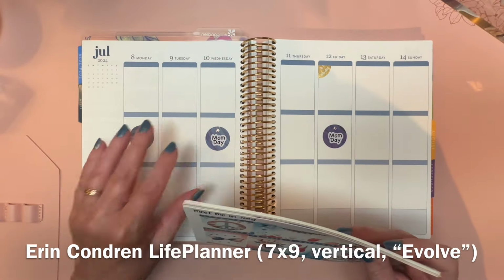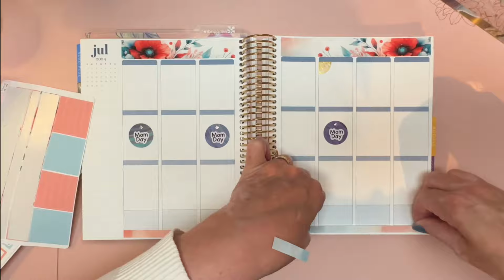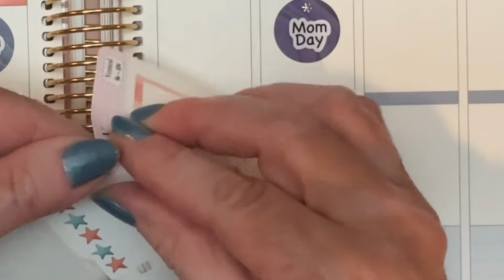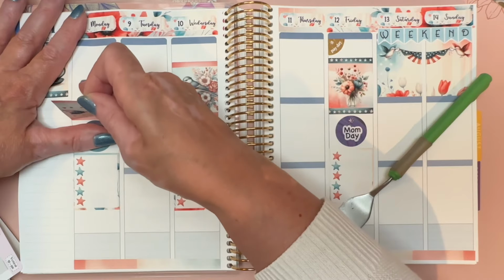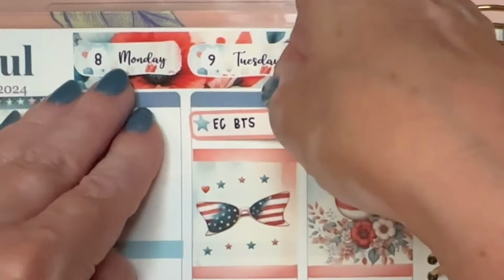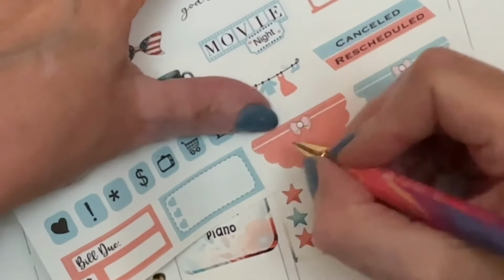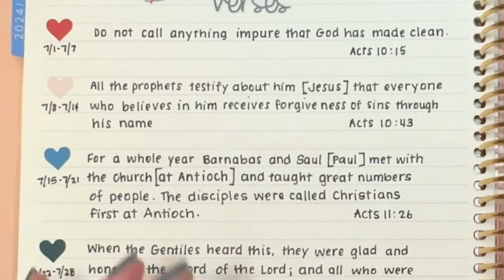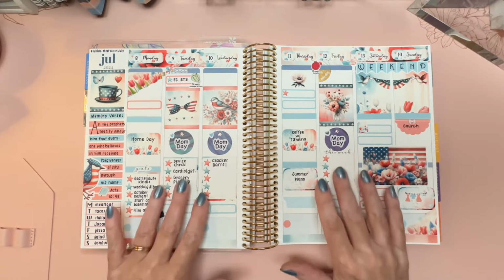Plan With Me! | July 8-14 | Meet Me In July | Erin Condren LifePlanner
Tiny Spatula (similar to mine):

MINI PHOTO PRINTERS I USE
Liene Photo Printer!

HP Sprocket Select (I use to print my book of the month)

PLANNERS I LOVE:

My main planner is my Erin Condren!

Discount: PLANSARAH10

Or SARAH10 for $10 off!

STICKER MAKING:
Here's the machine I use to cut my own stickers:

OTHER LINKS

Be Strong and Courageous Notebook (old style Erin Condren)